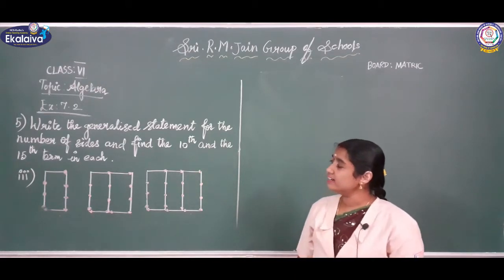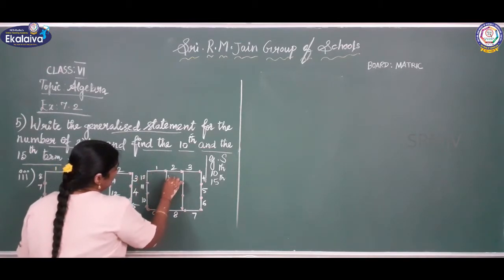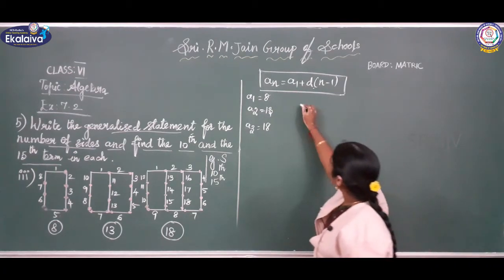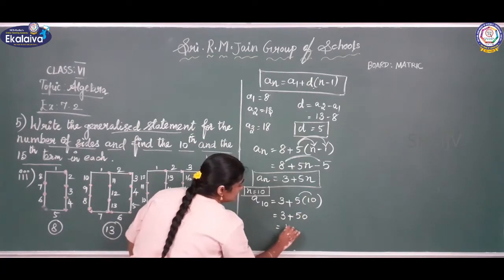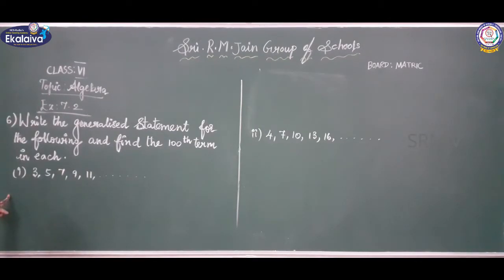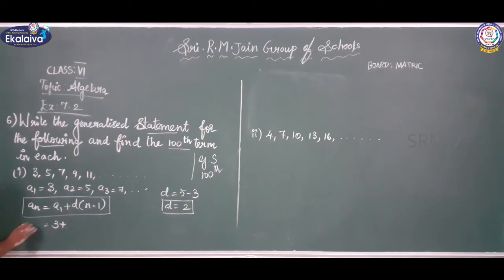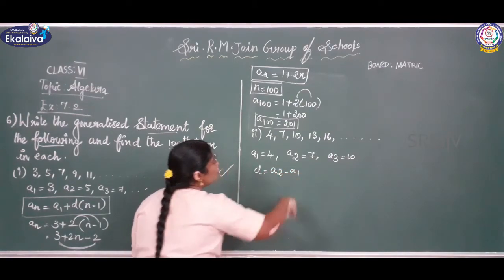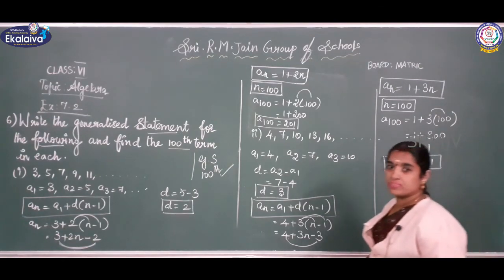VI - MATHS - MATRIC - Algebra - Ex. 7.2 Q. No. 5 and 6